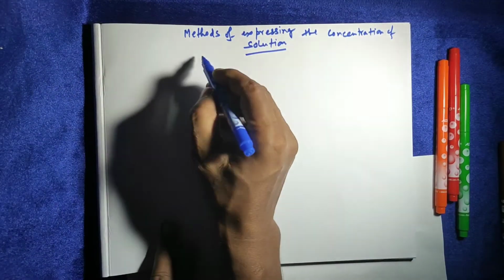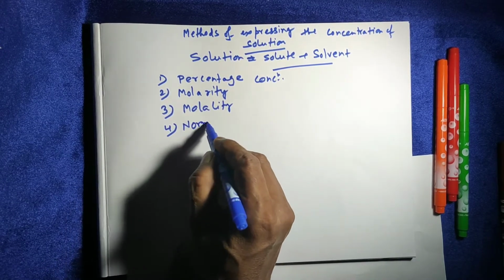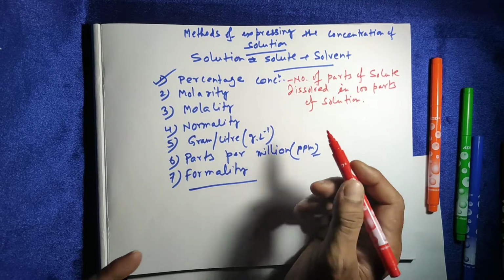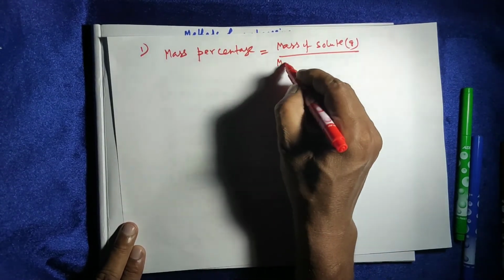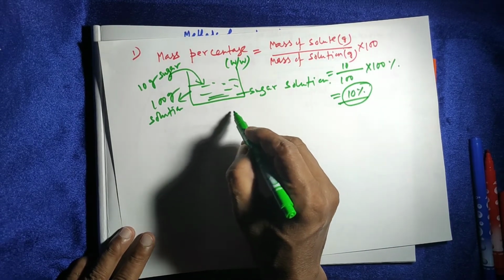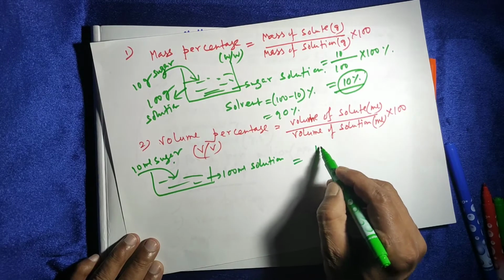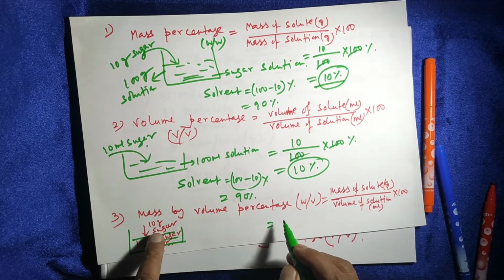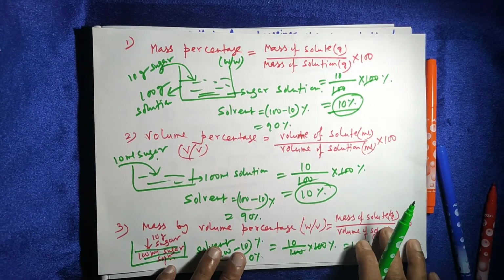SOLUTION////CLASS 9---CLASS12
PERCENTAGE CONCENTRATION,MASS PERCENTAGE,VOLUME PERCENTAGE,MASS-VOLUME PERCENTAGE